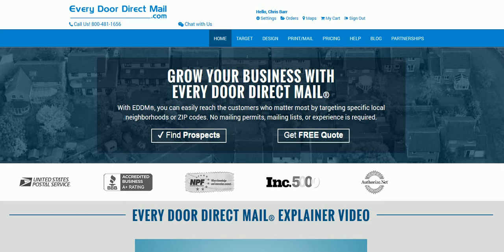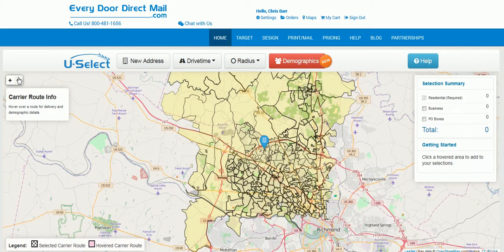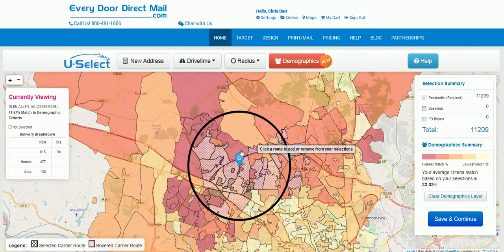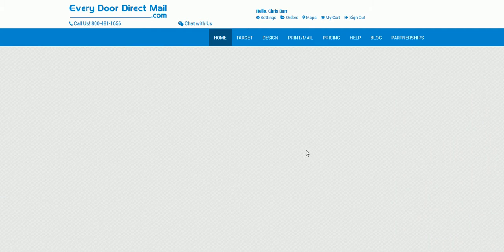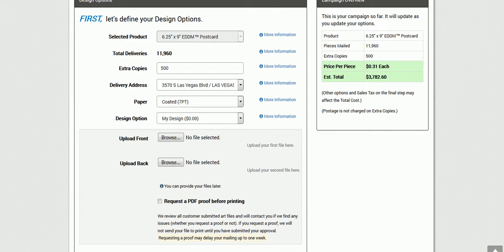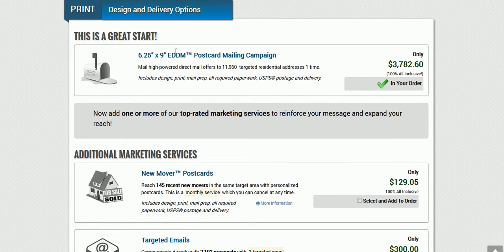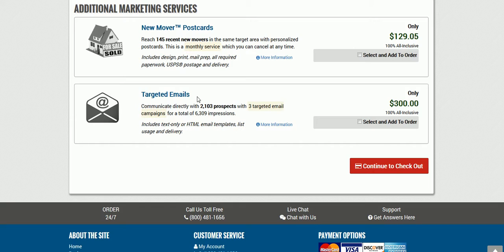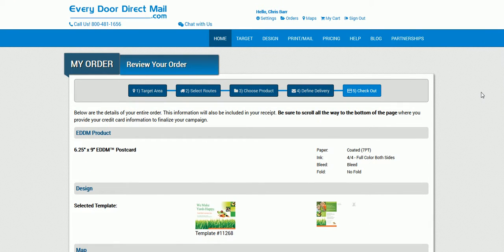Tutorial: Launch integrated EDDM® + EMAIL marketing campaigns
New service adds email marketing to Every Door Direct Mail® delivery service, enabling marketers to target consumers with both physical and digital marketing messages.